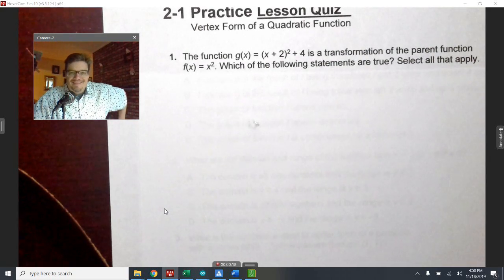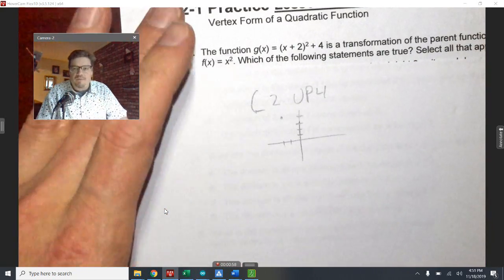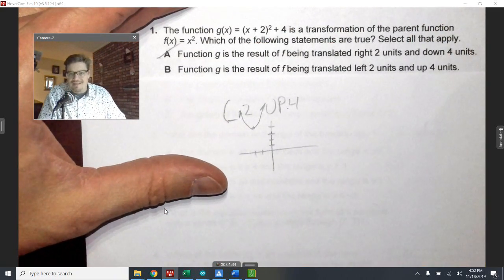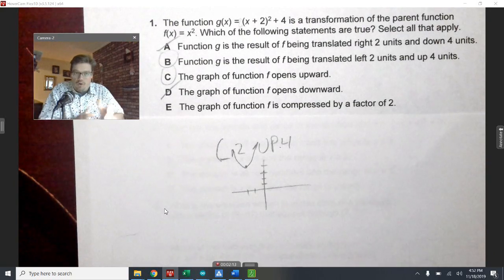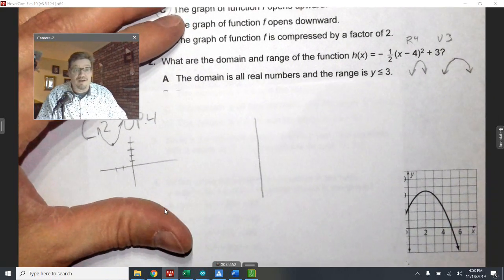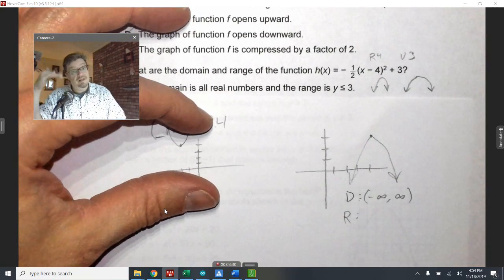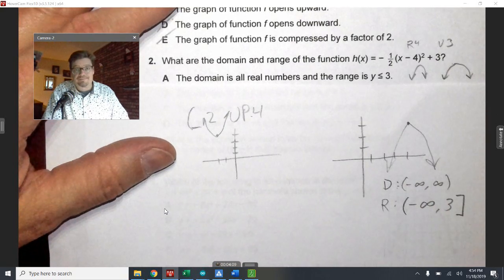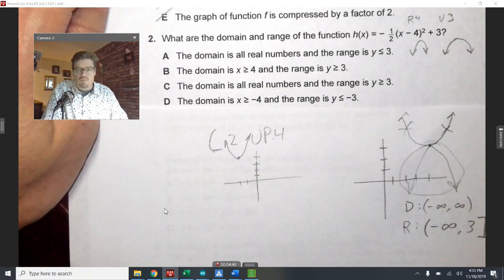Practice Quiz 2-1 (1-2)